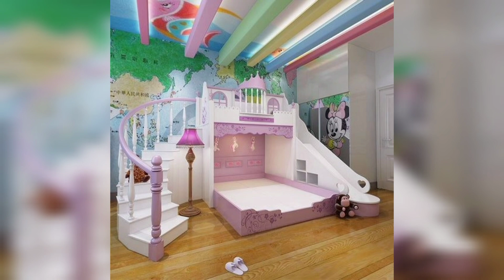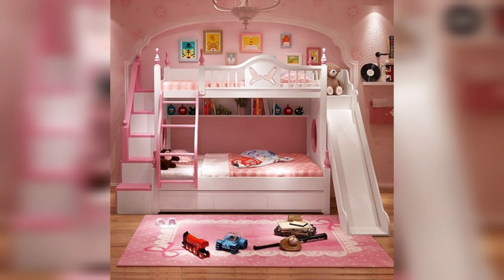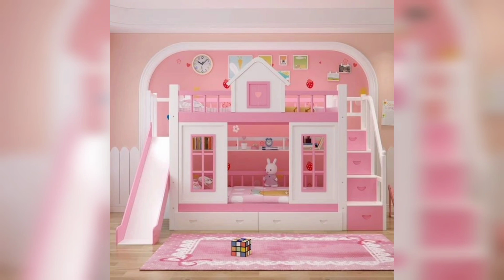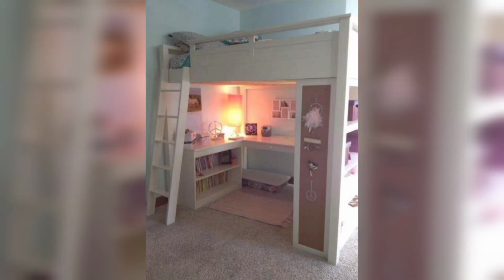girls bunk beds ideas, girls beds designs,little girls beds designs,bunk beds girls home decor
This video is about little girls beds. It contains a large variety of girls' bunk beds . They are in amazing colors and diversified in material.